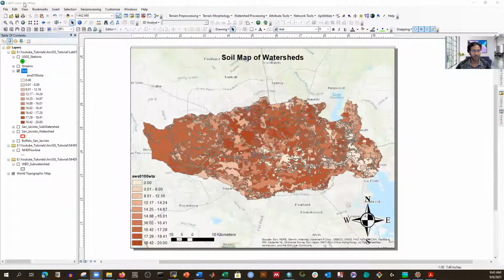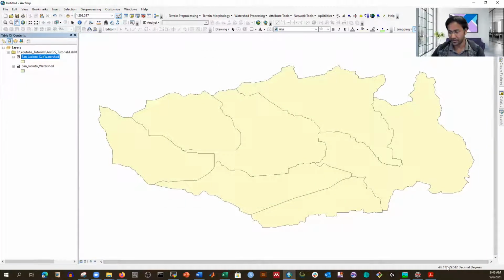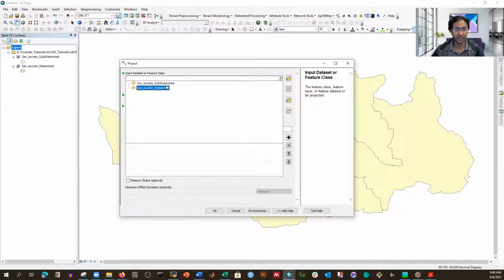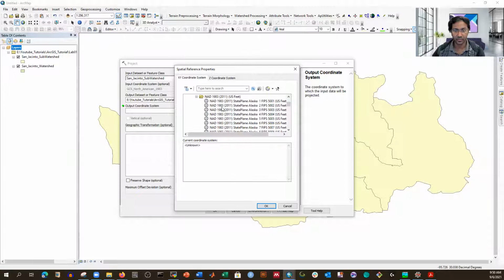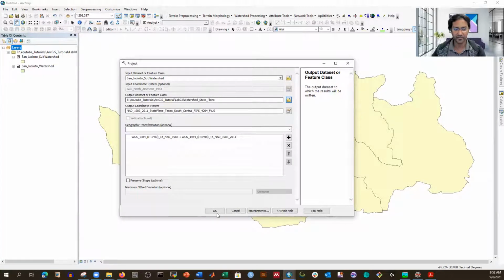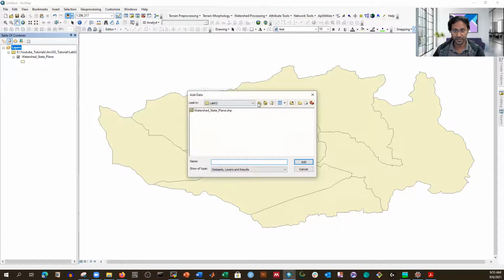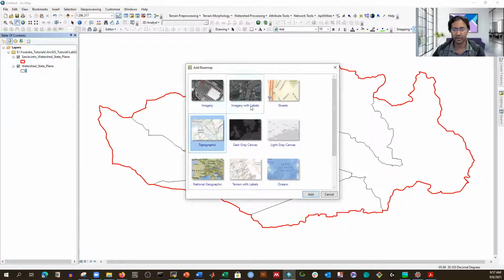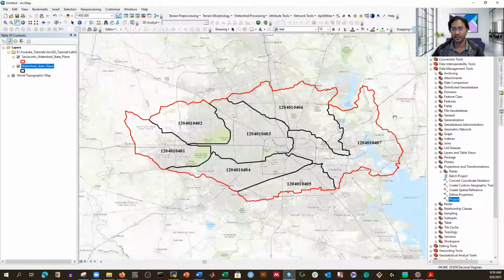ArcGIS T7: How To Project Vector Data (Shapefiles)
In this tutorial, I have demonstrated how to project vector data or shapefiles in ArcGIS.